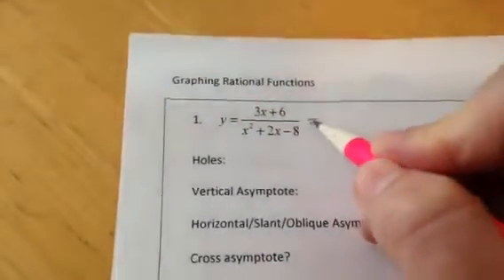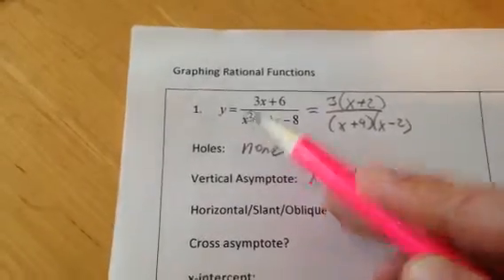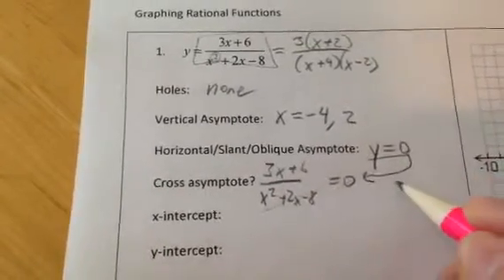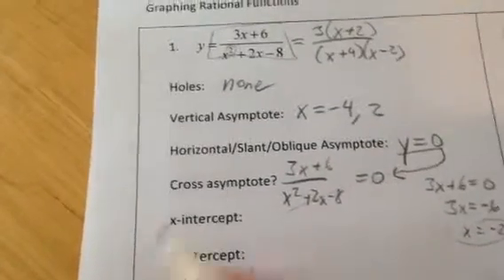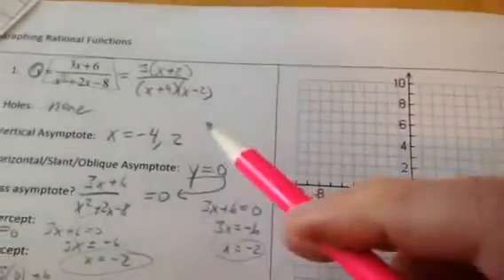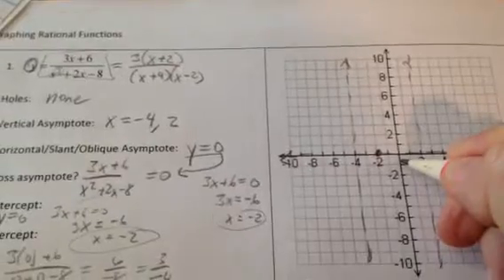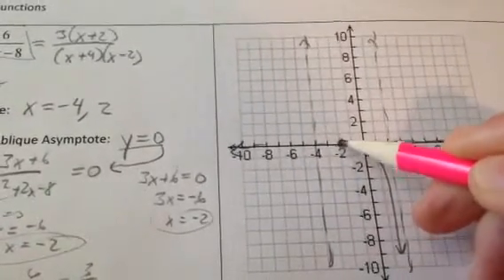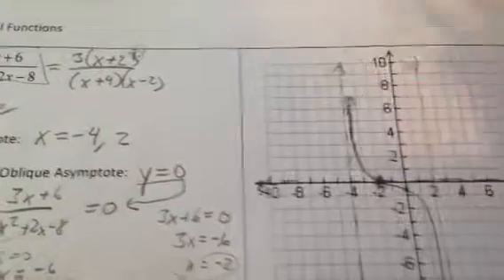Graphing rational functions 1